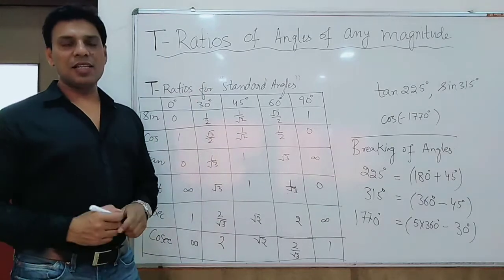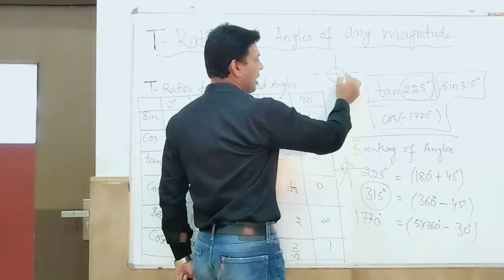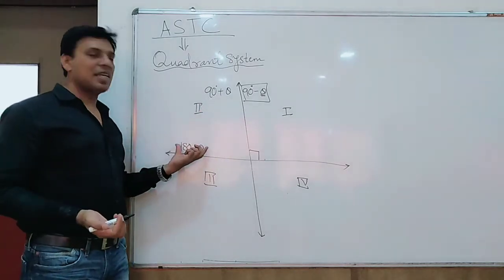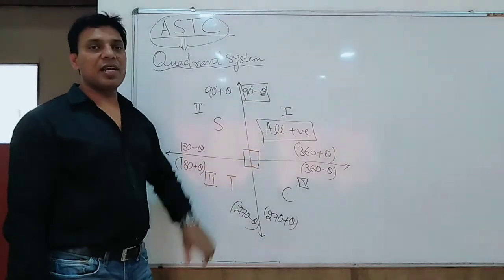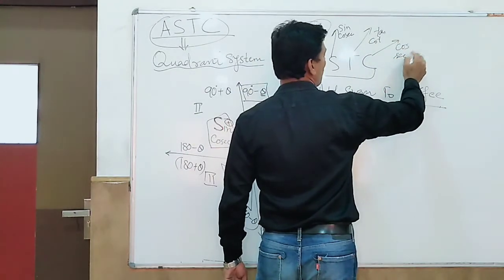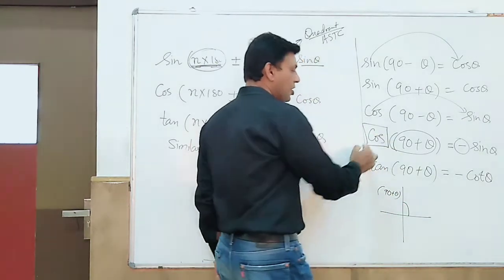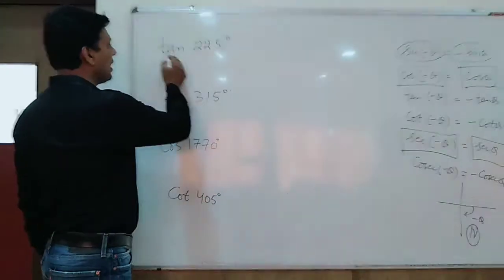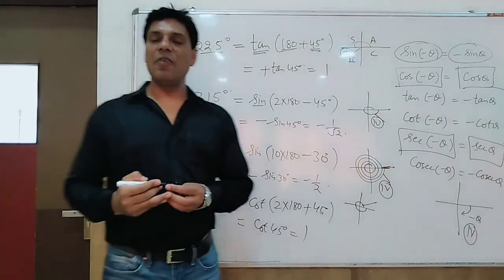Trigonometric ratios of angles of any magnitude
ASTC and quadrant system in trigonometry